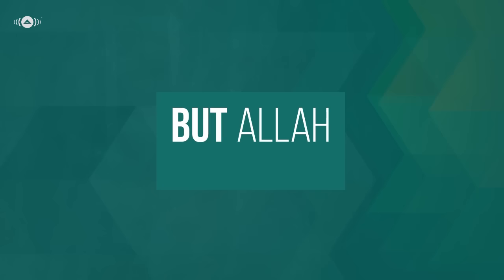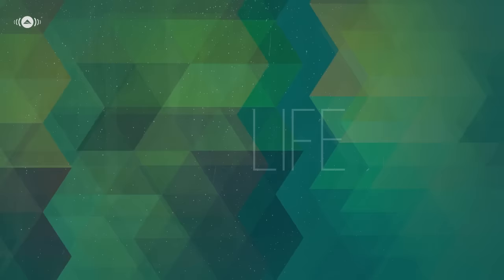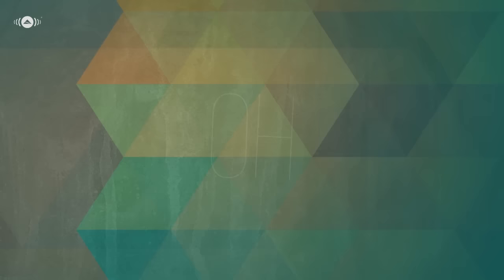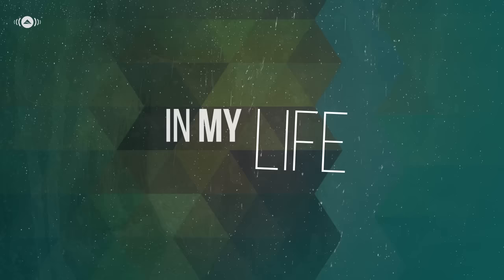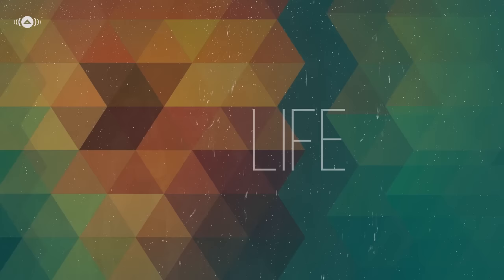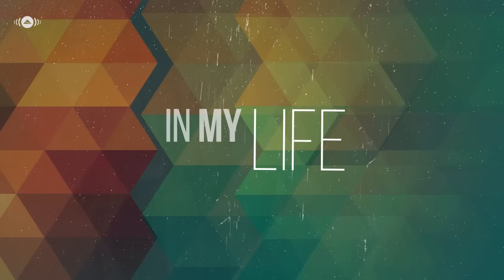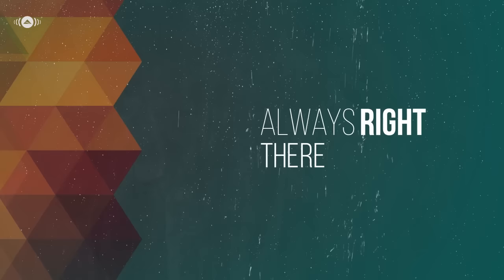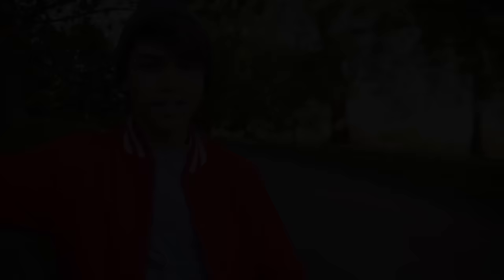Harris J - The One | Official Lyric Video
- Harris J - The One | Official Lyric Video from Harris J's debut album: "Salam", Produced by Awakening Records.

17-year old Harris J is a British Muslim artist signed to Awakening Records after winning Awakening's social media powered talent contest. He has a passion and natural talent for singing and performing. In July 2015 Harris J graduated from the world renowned BRIT School of Performing Arts in London (alumni include Adele, Amy Winehouse and others). His debut album "Salam" is OUT NOW.

"The One" Lyrics:-

When I learnt for the first time
I know my heart wasn't prepared
For just how much You'd mean to me
But Allah, how I know now
That a life without You there
Is like a bird without its wings

Chorus:
You are The One
In my life
Always right there beside me
I'm so blessed
You're The One
In my life
Always right there to guide me
Giving me strength
You're The One

I'm not saying I'm perfect
I haven't read all the pages
But I know that You're The One
It's the way that You turn mess
Into a beautiful message
It’s You I place my trust upon

CHORUS

Forever I won't be afraid
With You right here I'll be OK
‘Cause everything about You is the truth
Whenever I call out Your Name
Lift up my hands, bow down to pray
I feel so good, it's all because of You

CHORUS

Written by: Paddy Dalton, Moh Denebi, Maher Zain & Bara Kherigi
Video by Omar Ghomrawi
Awakening Records is a subsidiary of the UK-based Awakening Worldwide that has operational offices in both United States of America (USA) and Egypt.
Awakening Records currently represents five artists: Humood (Kuwait), Maher Zain (Sweden), Mesut Kurtis (Macedonia), Raef (USA), and Harris J (UK). (Previously Sami Yusuf & Hamza Namira among others).

Awakening Records
هي إحدى الشركات التابعة لشركة أويكنينج العالمية وهي شركة بريطانية لها فروع في الولايات المتحدة الأمريكية و مصر.
تمثل أويكنينج ريكوردز حاليا ستة فنانين هم: حمود الخضر (الكويت)، ماهر زين (السويد)، مسعود كرتس (مقدونيا)، رائف (أمريكا), هاريس جاي (بريطانيا) - (إضافة إلى سامي يوسف، حمزة نمرة وعرفان مكي وآخرين في وقت سابق).